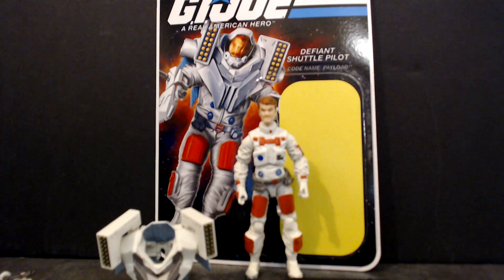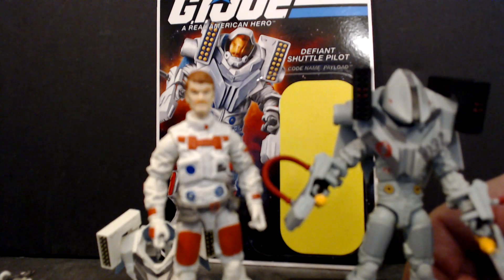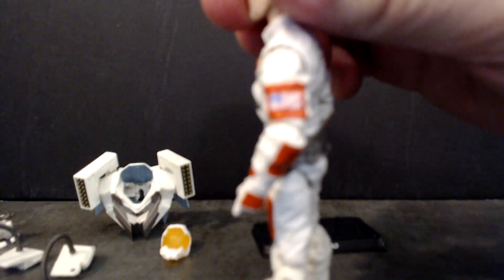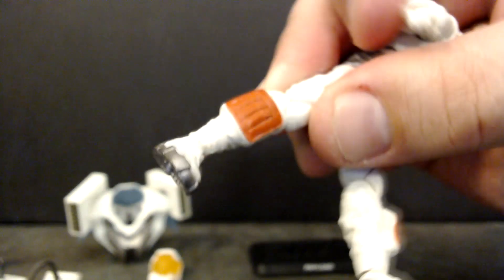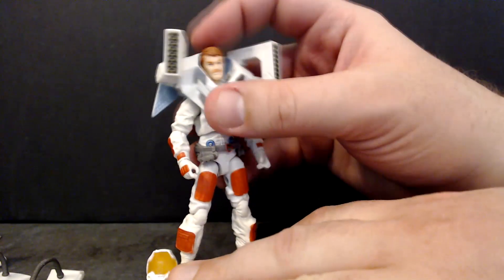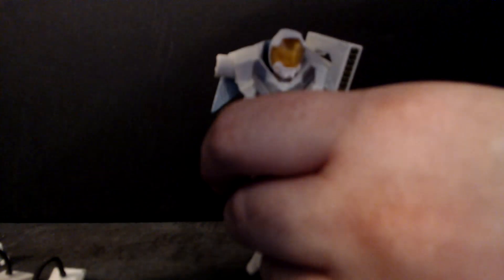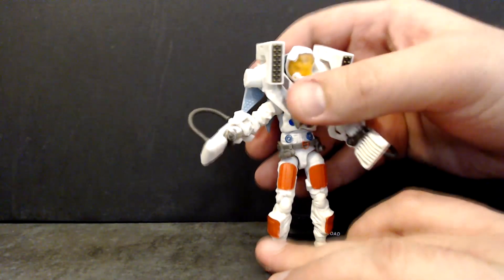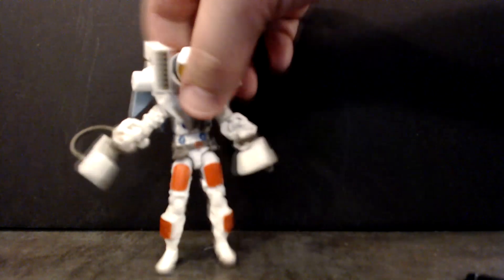2019 GI Joe FSS Final 12 First Look Payload - (Re upload)